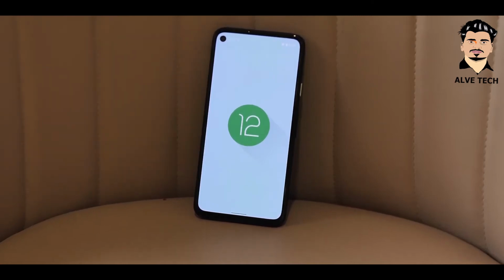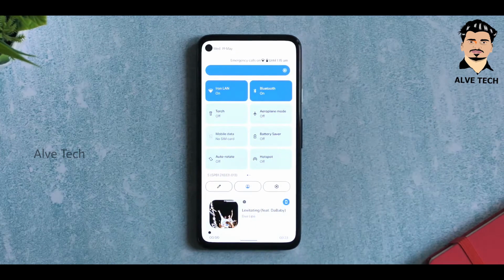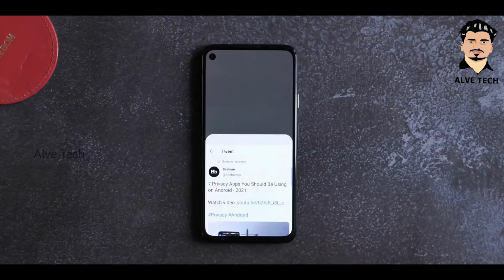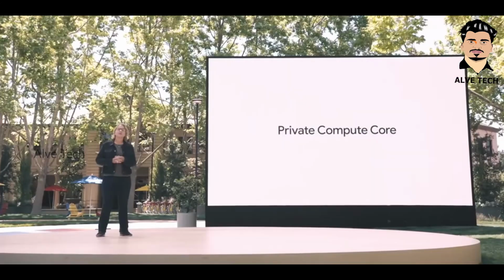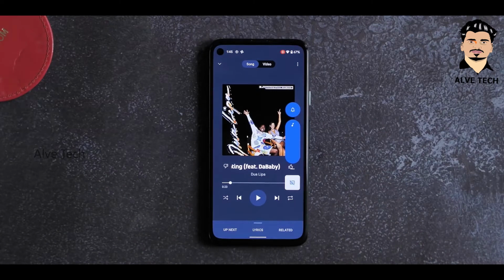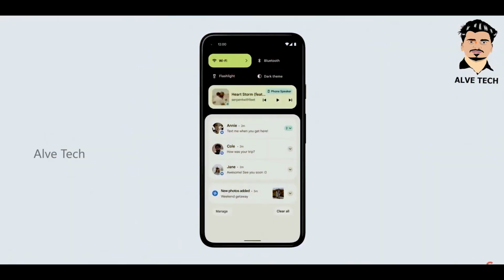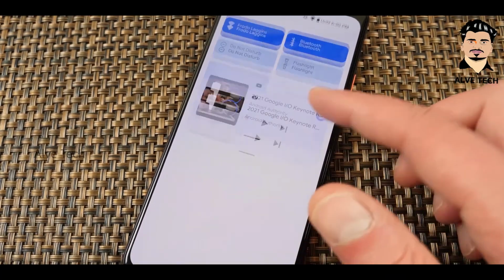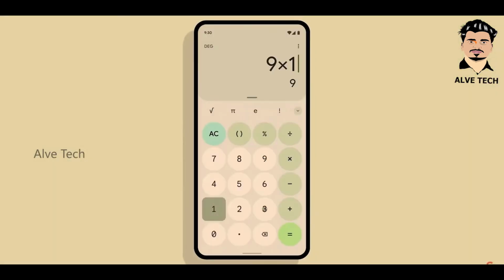First Look Android 12 - Most 3 Big Changes! | Alve Tech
Recently we installed Android 12 on a Pixel 4a device. What's the new changes?

Android 12 Beta is here, so what's new? What are our first impressions? Well, we installed the Android 12 beta on the Pixel 4a and in this video we talk about the 3 big changes: the new UI, the privacy changes and other new features.